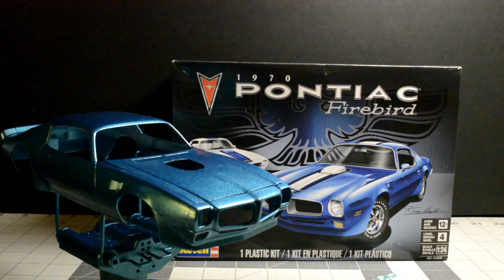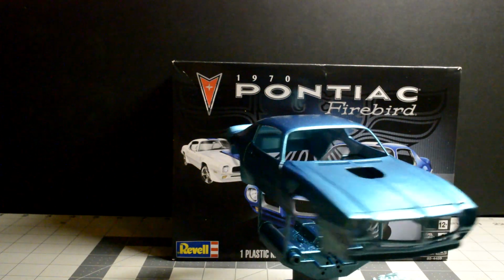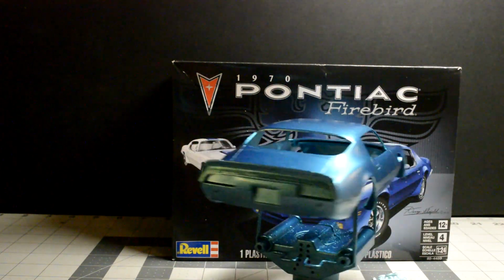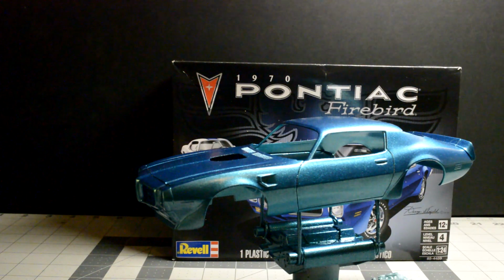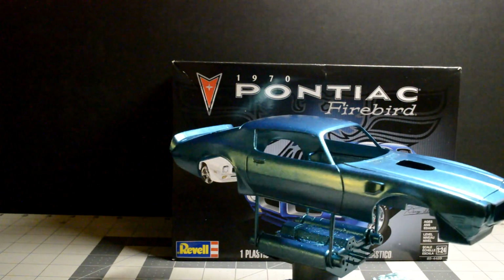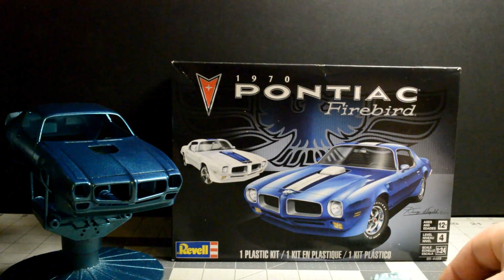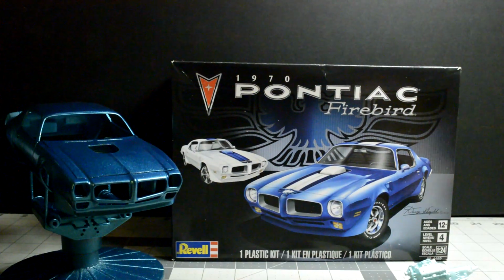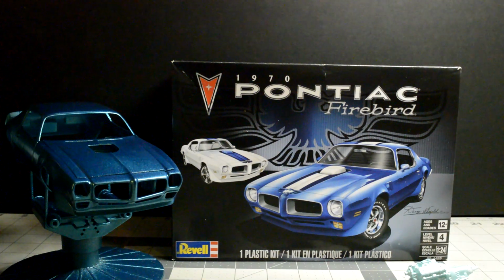Revell 70 Pontiac Firebird Part 1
The intro to a new build of the Revell 70 Pontiac Firebird